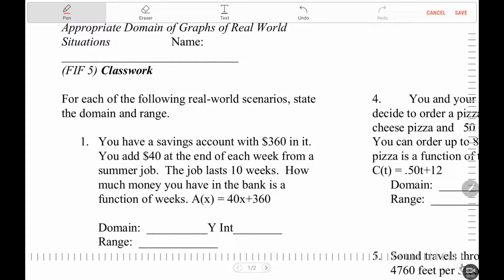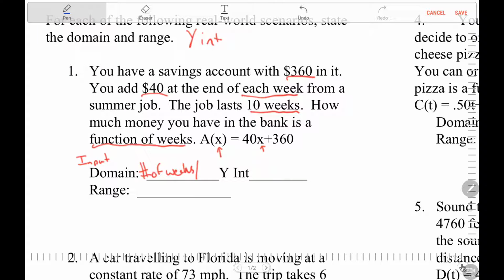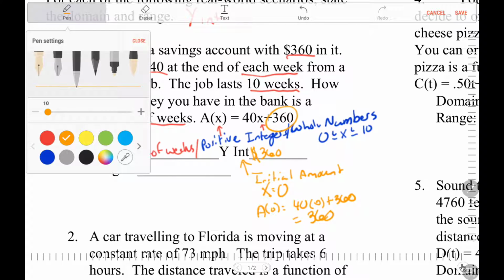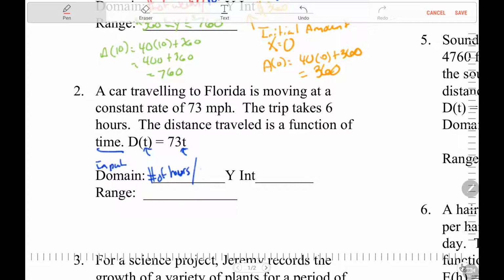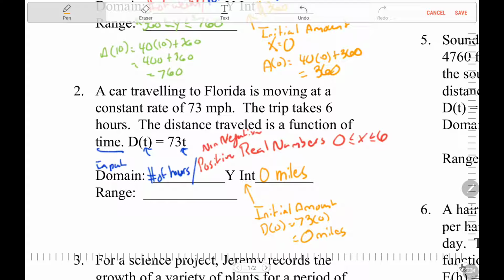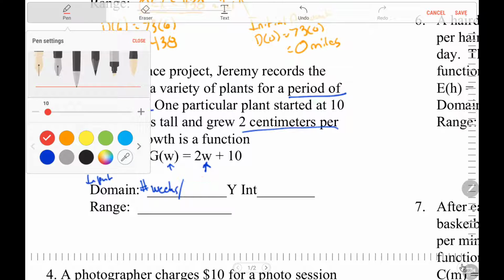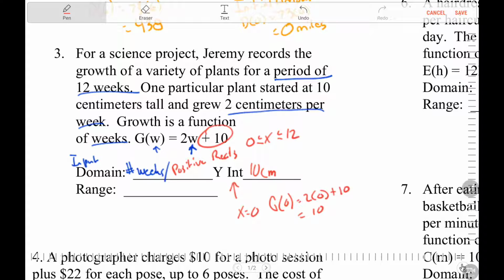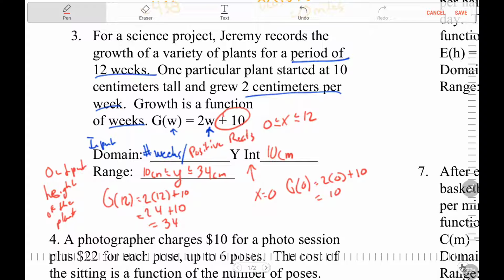Appropriate Domain of Real World Scenarios